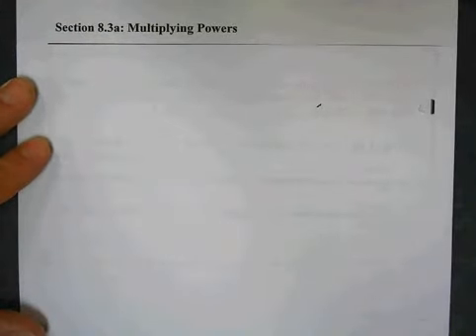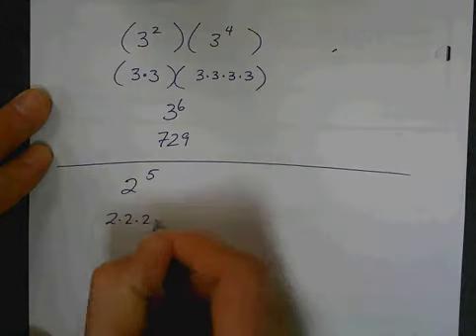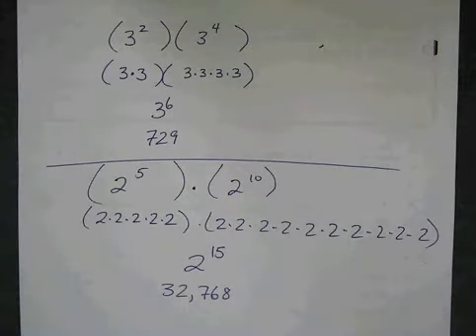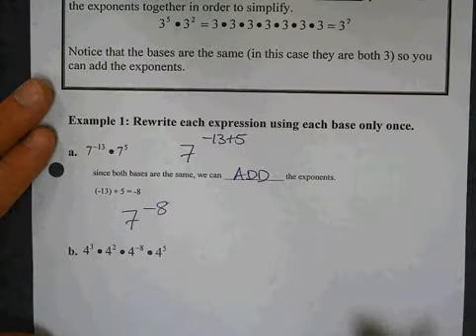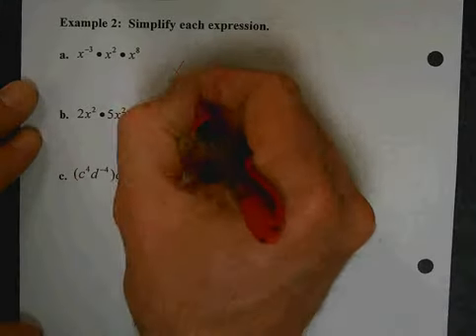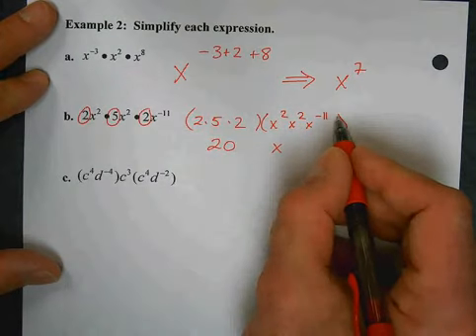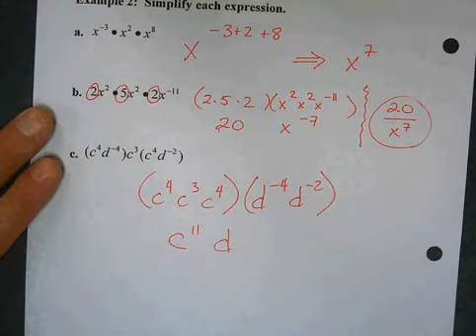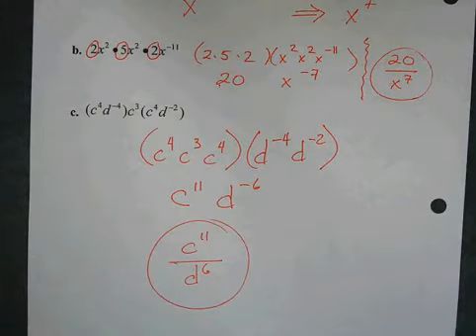Algebra I - McDonell 8.3a page 1&2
Multiplying monomials with exponents when the base is the same.